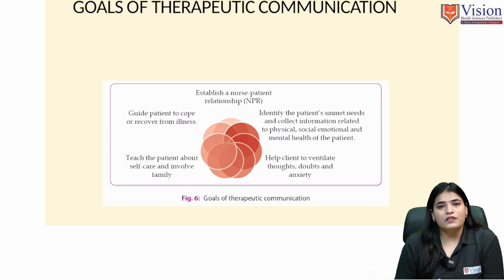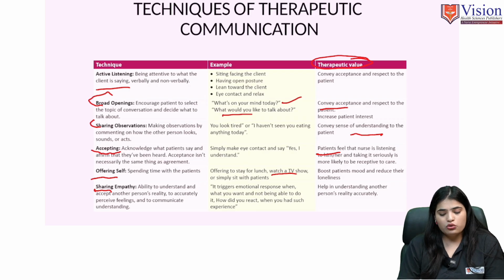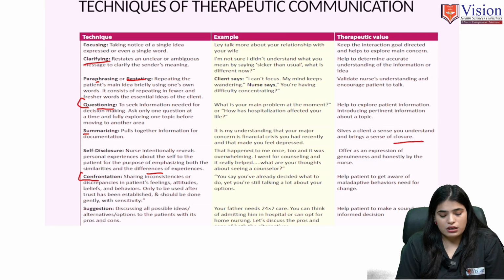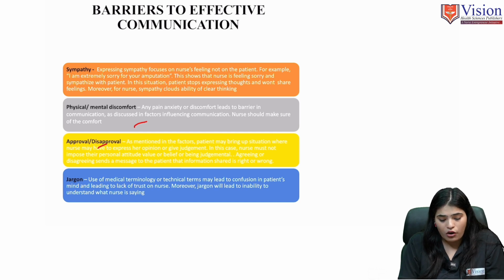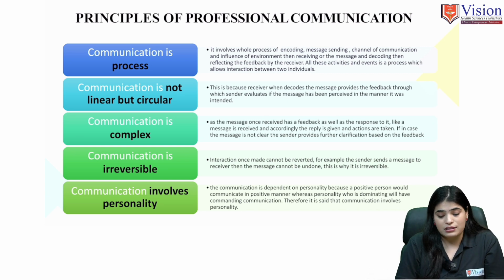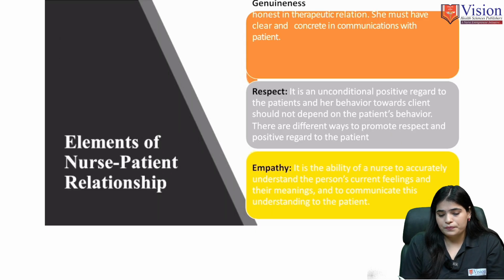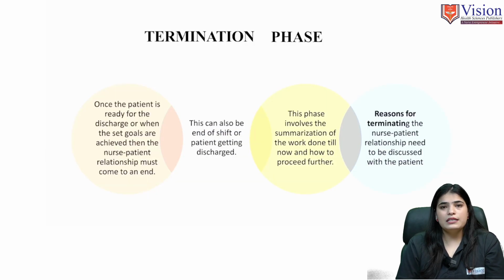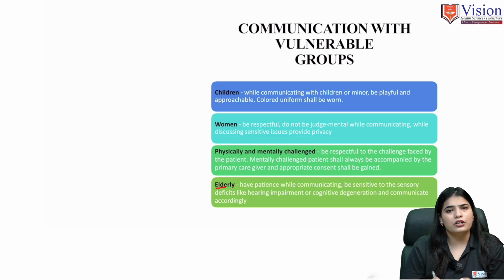COMMUNICATIONS - THERAPEUTIC COMMUNICATION & NURSE PATIENT RELATIONSHIP | NF | LEC 14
Welcome to Vision Health Sciences Publishers, your trusted platform for high-quality nursing education! 💙

In this Lecture 14, Ms. Isha Sharma explains one of the most essential topics in Nursing Foundation — Therapeutic Communication & Nurse-Patient Relationship. This lecture is designed especially for BSc Nursing, GNM, and Post Basic BSc Nursing students to help you understand the concept, importance, and techniques of effective communication in nursing practice.

🩺 In this lecture, you will learn:

What is Communication in Nursing

Types and Levels of Communication

Therapeutic vs Non-Therapeutic Communication

The Phases of Nurse-Patient Relationship

Role of the Nurse in Maintaining a Healthy Professional Relationship

Whether you’re preparing for your university exams, competitive nursing exams, or enhancing your clinical communication skills, this lecture will be your complete guide.

🧠 About Vision Health Sciences Publishers:

We are committed to providing high-quality learning materials, textbooks, and video lectures for nursing and health sciences students across India.
📚 Empowering Students. Enhancing Learning. Elevating Nursing Education.